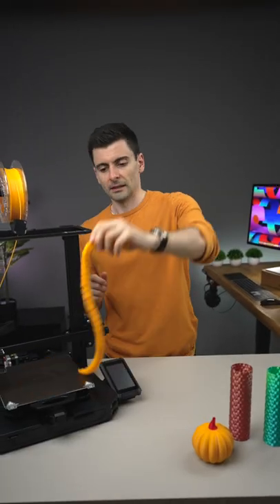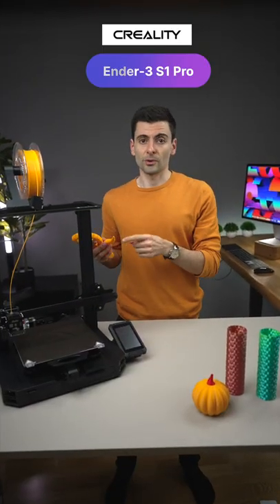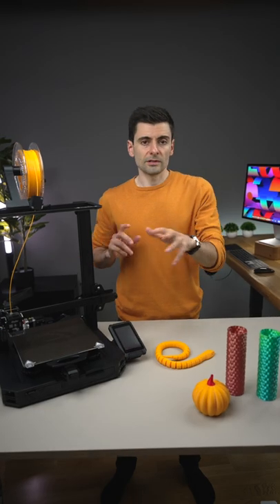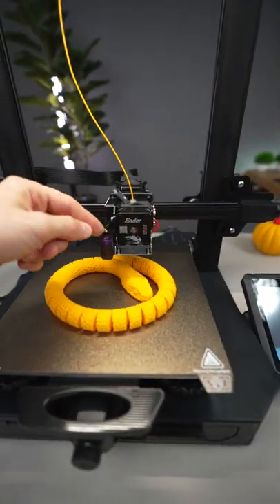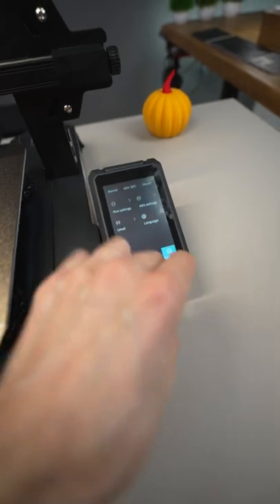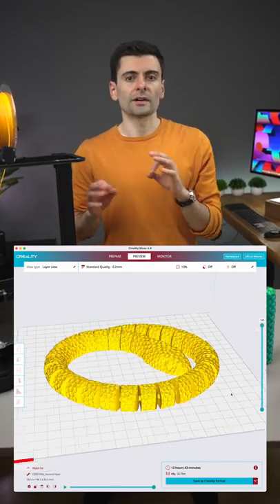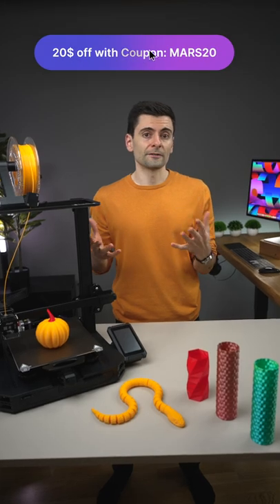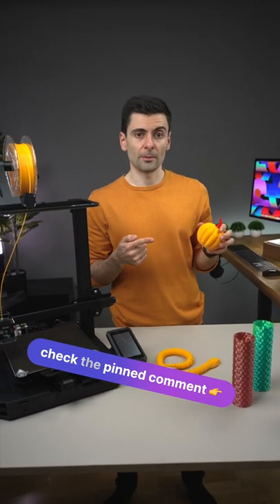Good 3D Printer for Beginners - Creality Ender 3 S1 Pro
I like this Creality Ender 3 S1 Pro, which is a great 3D Printer for beginners, at its price range.

I enjoyed 3D Printing these models, especially the Pumpkin design for Halloween.
Check the designs below.

👇😉 more details

3D Printed designs used in this video:

By Marc

By DaveMakesStuff

By DrLex

By MaakMijnIdee